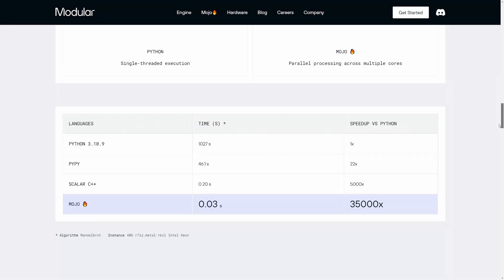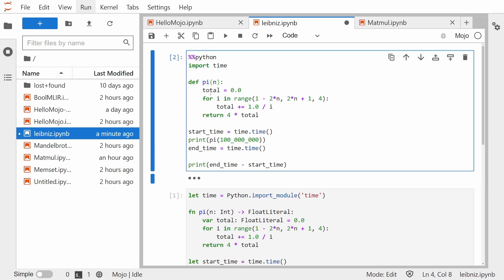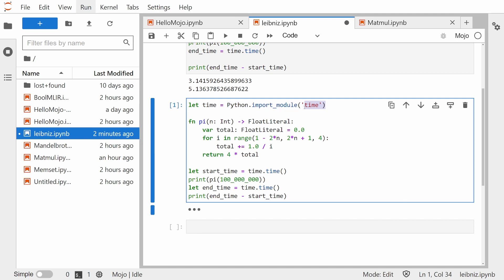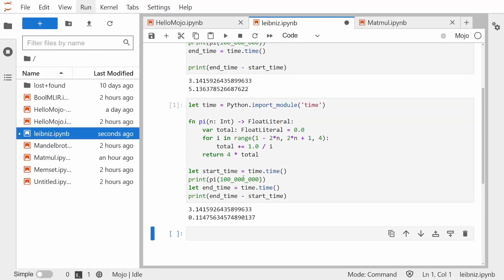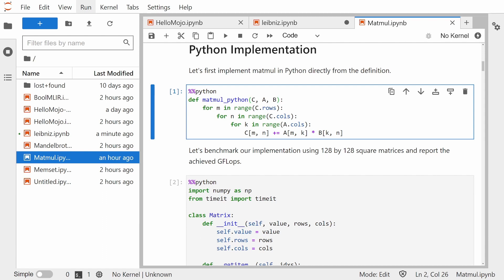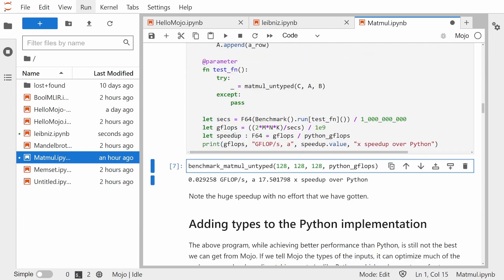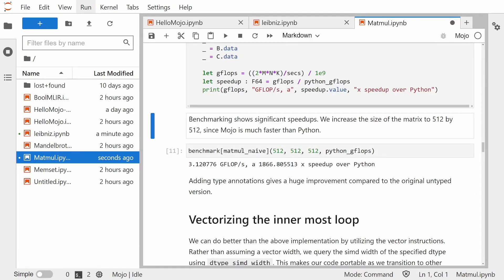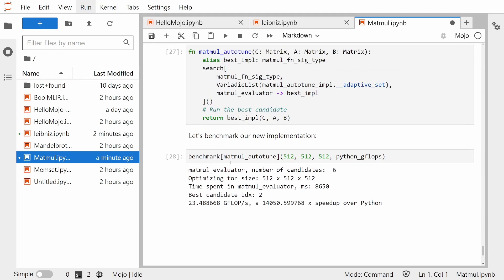Mojo vs Python: Speed Comparison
Is the new Mojo programming language actually 35,000x faster than Python?
We run some comparisons between the two. The results may surprise you...

00:00 - Intro
00:12 - Comparison 1
01:29 - Comparison 2
02:29 - Comparison 2 follow-ups